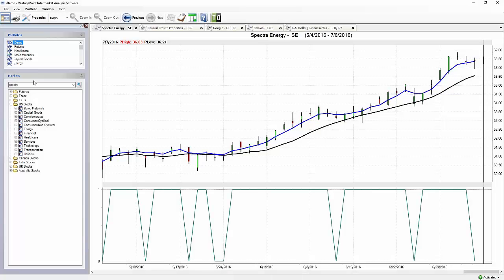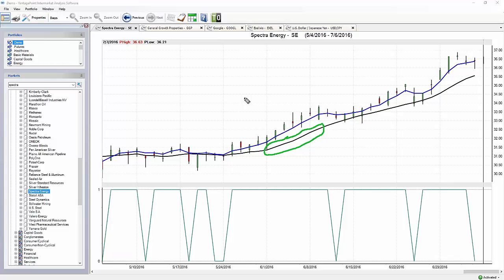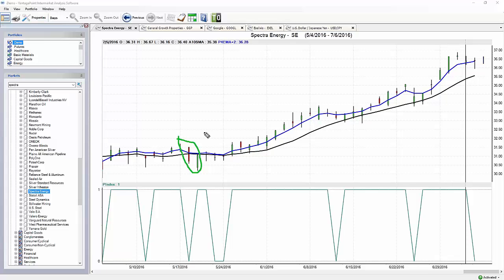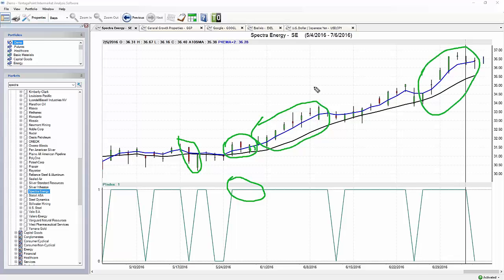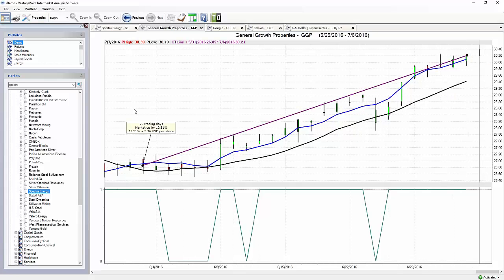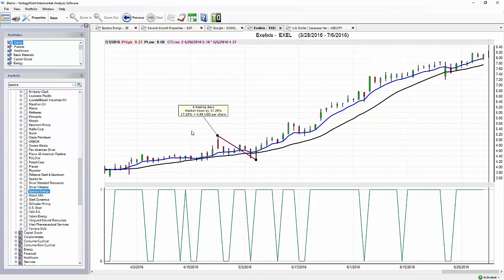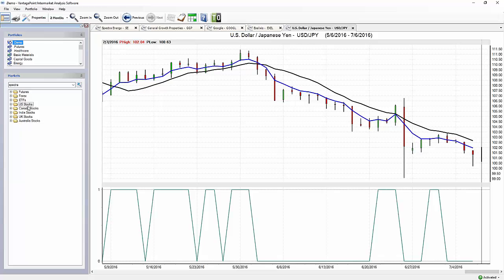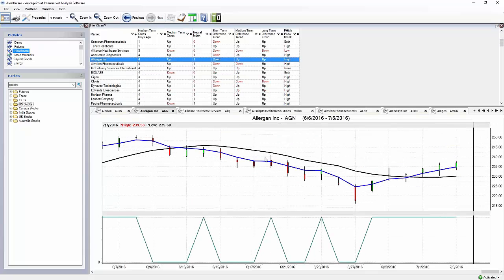Trading with VantagePoint July 8th, 2016